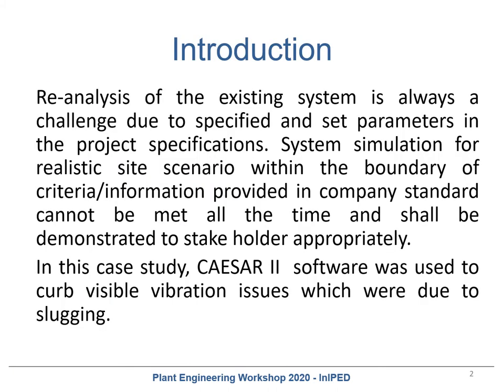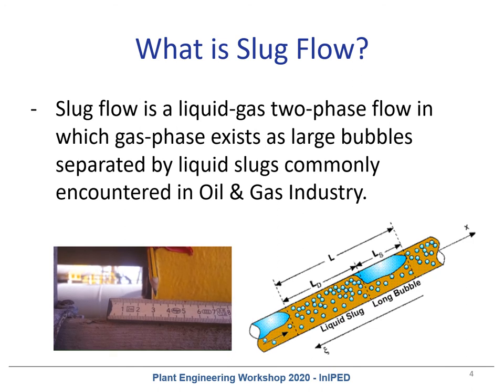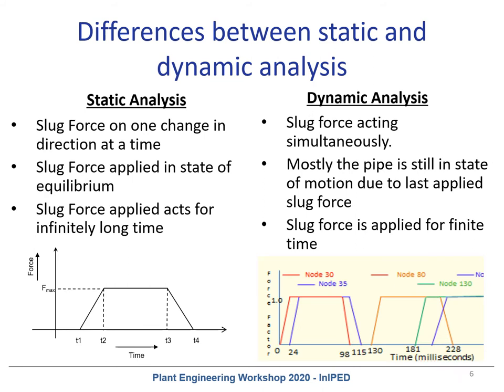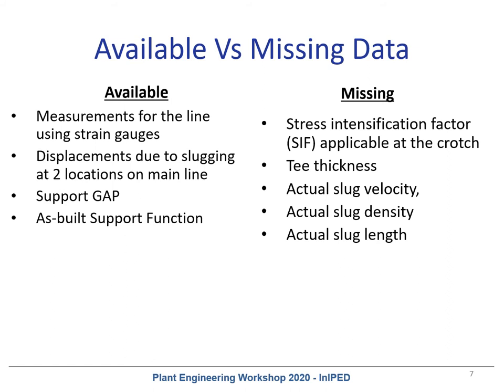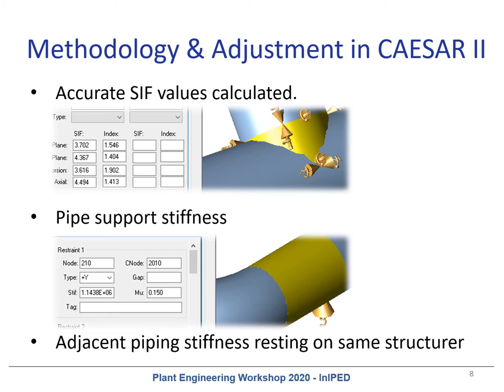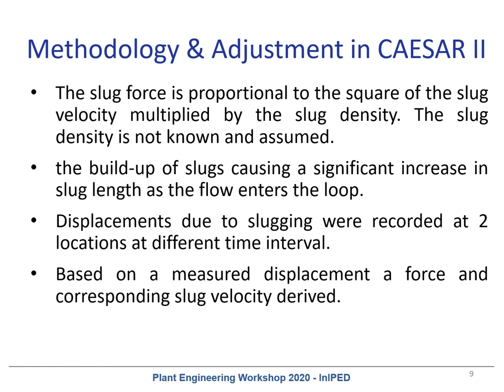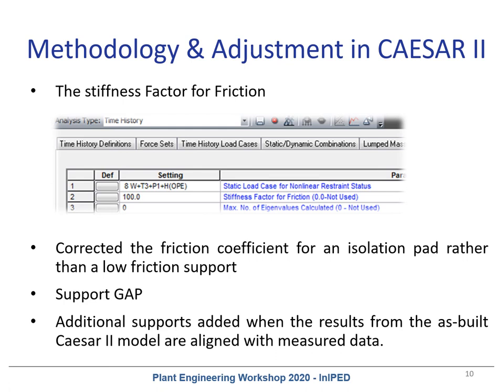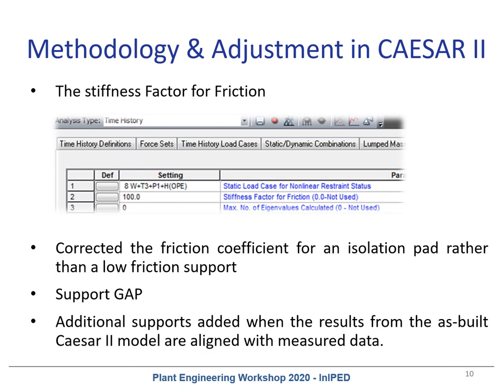Setting up CAESAR II model to Realistic Site data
Slugging are events that can occur in a liquid-gas two-phase flow in which gas-phase exists as large bubbles separated by liquid slugs. The Slug flow is commonly encountered in well flow lines in the Oil & Gas Industry and can create considerable dynamic force due to a change of momentum. This can cause dangerous vibrations and fatigue failure of pipe and fittings.

To prevent damage from excessive piping displacement due to slug, the piping system requires additional support. However, this can be a contradictory requirement for the displacement stress range. Consequently, the design of the piping system (pipe configuration and pipe support arrangement) is closely related to the slug force magnitude. To calculate the slug force slug velocity, density, etc are the most important input data. Since these parameters cannot be measured, it is the bottleneck to evaluate the system response without these inputs. This Case study is all about simulating the system response during slugging events based on only site measurements and by fine-tuning the key input in CAESAR II.